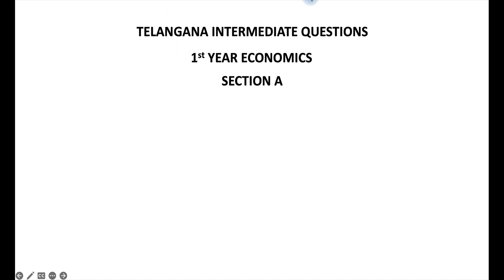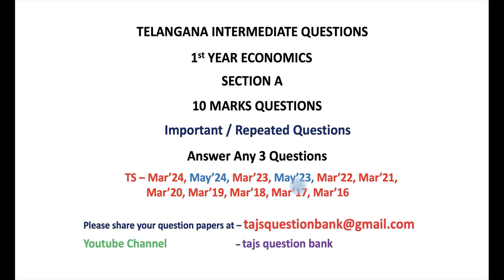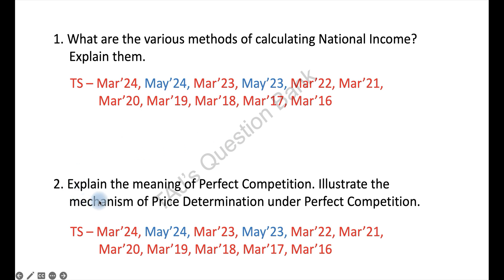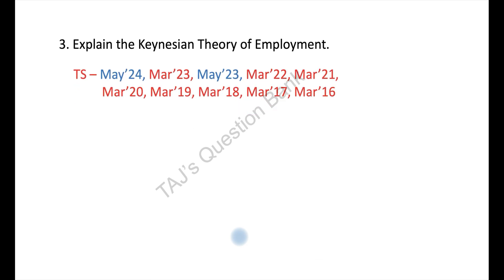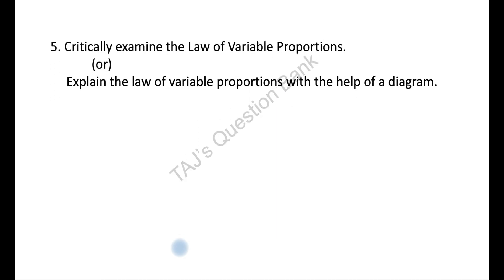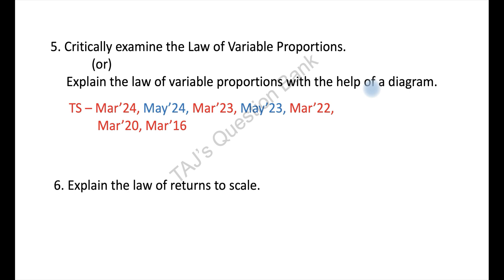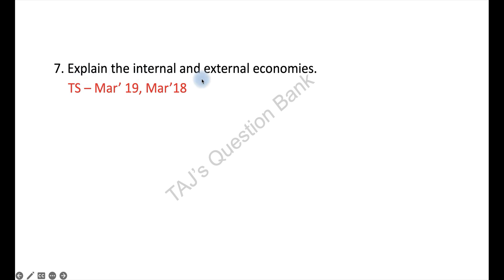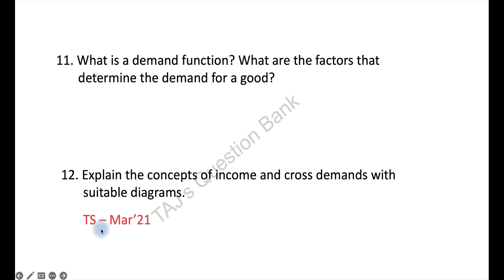Telangana TS Inter 1st Year Economics important Questions from Section A 10 marks questions 100% TG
Important, repeated Section A questions of Economics Paper in TS inter 1st year between 2016 to 2024 Papers.